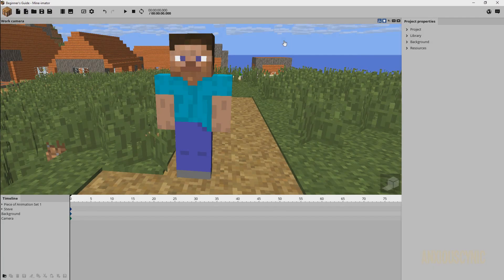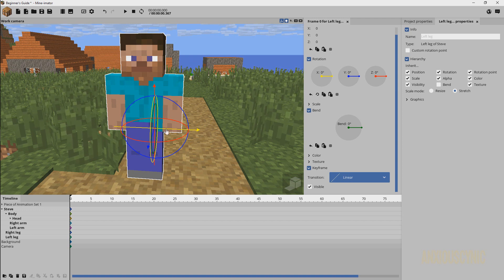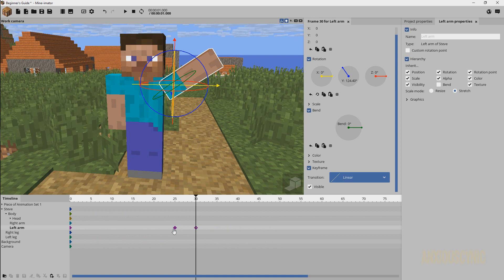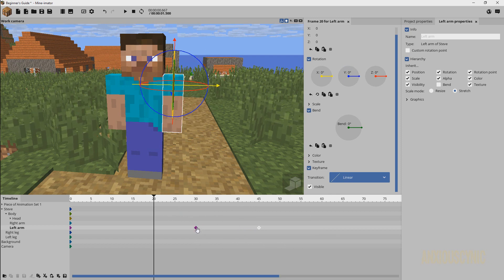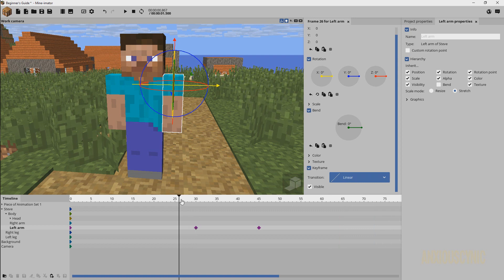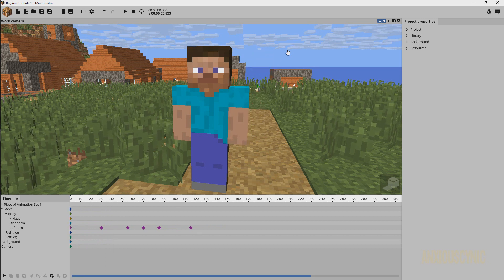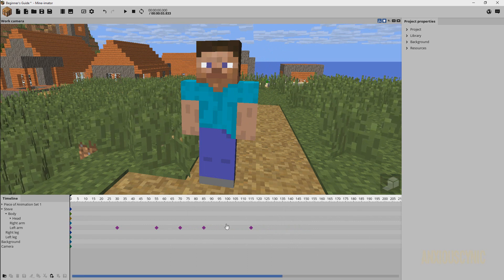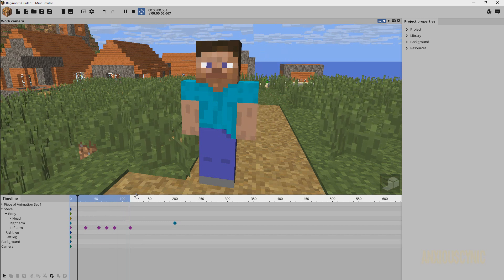Mine-imator Tutorial - How to Animate: Keyframes & Transitions | Part 4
How to use keyframes and transitions to animate!

In this tutorial you'll learn how to do basic animation and timing, using keyframes and keyframe transitions in Mine-imator!